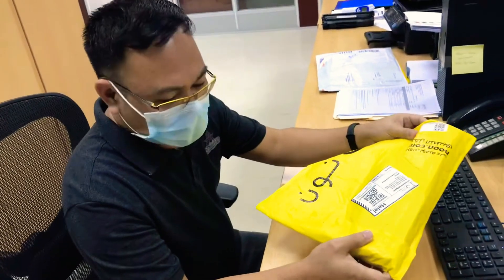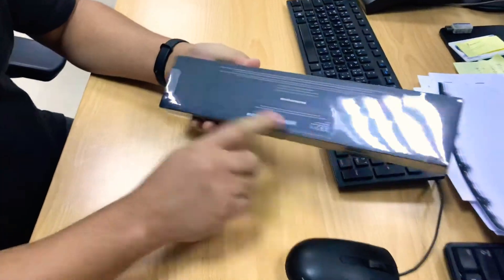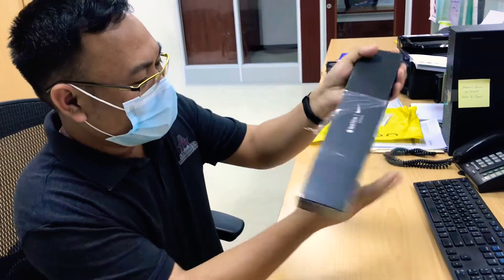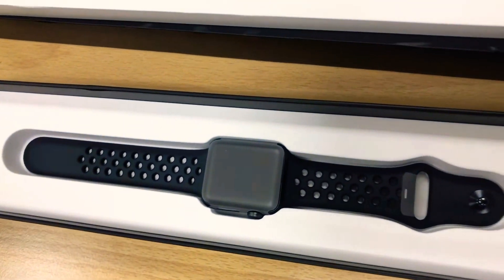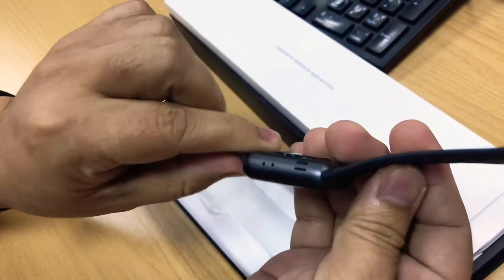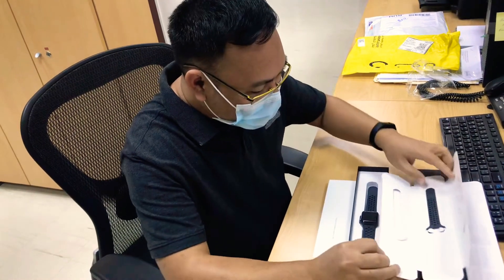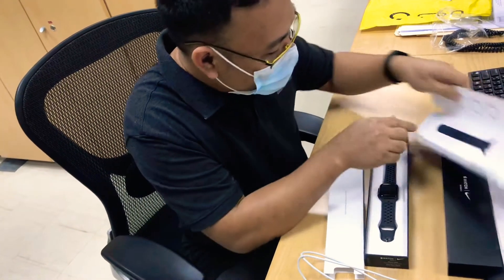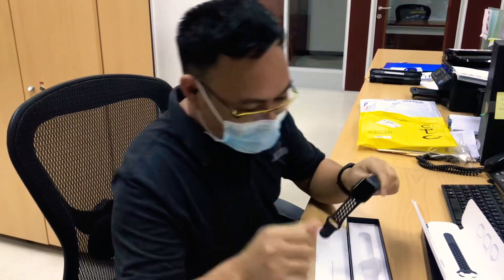Apple Watch Nike 3 unboxing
This is the unboxing of Apply Watch Nike 3